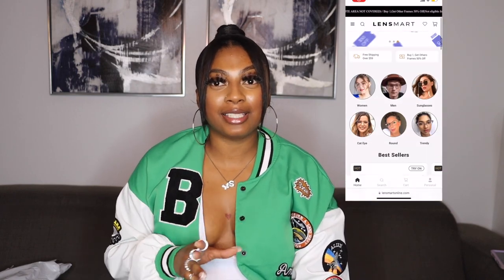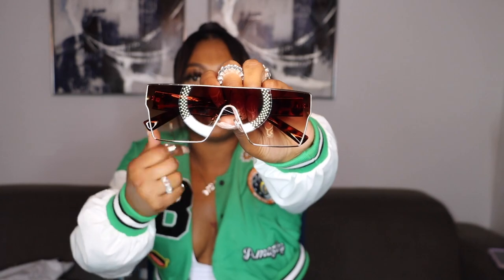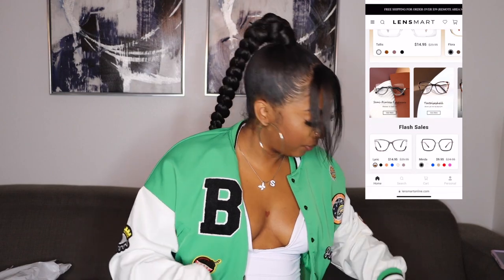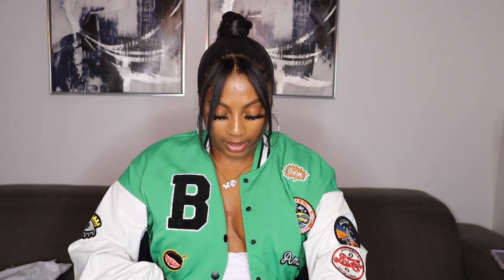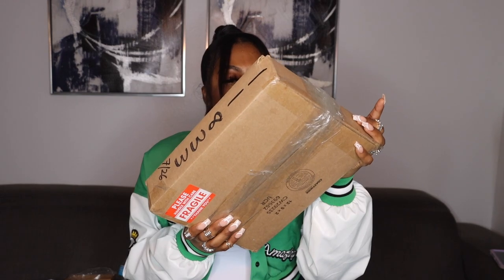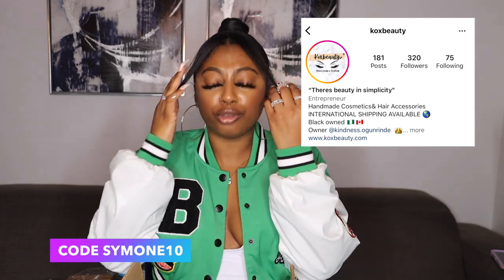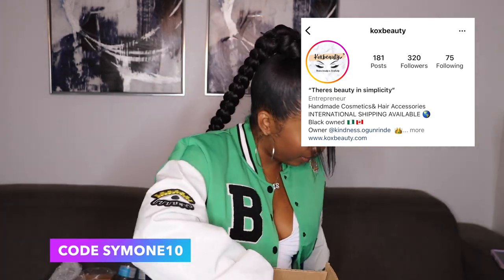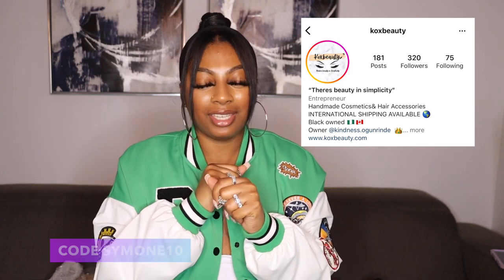P.O Box Unboxing Ft LenSmart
Lensmart

LifeWithSymone

Twitter LifeWithSymonee

For Public relations / appearances/ and branding opportunities,

Shoe 7 Women 5.5 in Boys